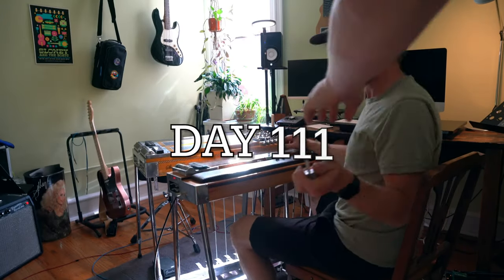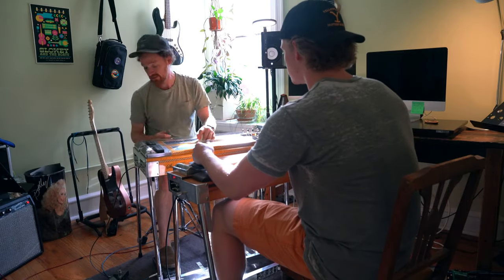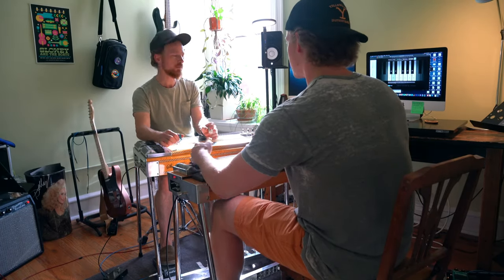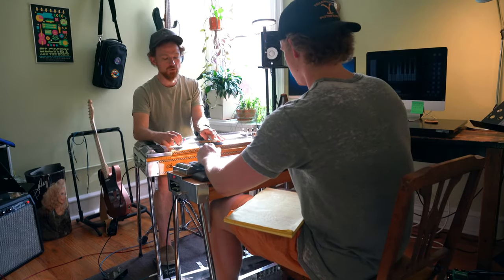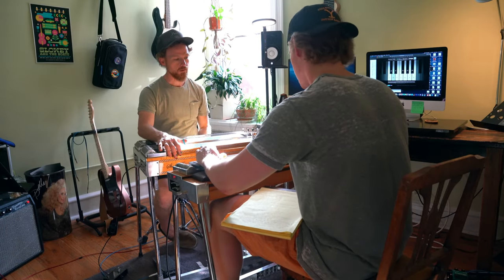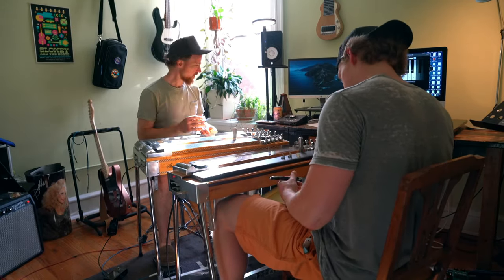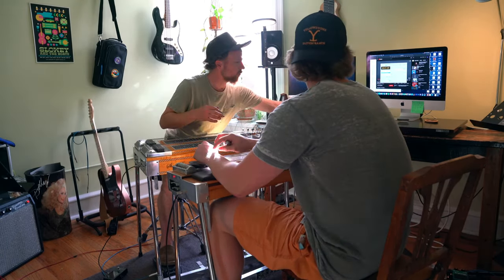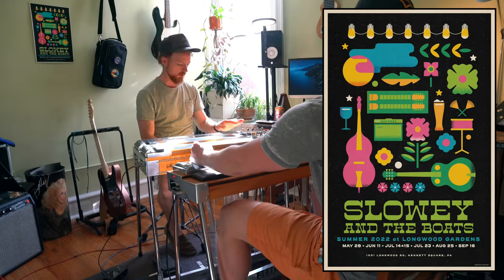Pedal Steel Everyday - Day 111 - My First Pedal Steel Lesson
Welcome back for Day 111. I had my very first in-person pedal steel guitar lesson today! A local steel player/guru named Isaac Stanford agreed to teach me a few things on the steel that he's learned over the past 15+ years of playing pedal steel. I loved every minute of this lesson and am excited to practice what he recommended! Thank you for your time, Isaac. Make sure you check out his band (Slowey & The Boats) over on Facebook and consider getting out to one of their upcoming shows!